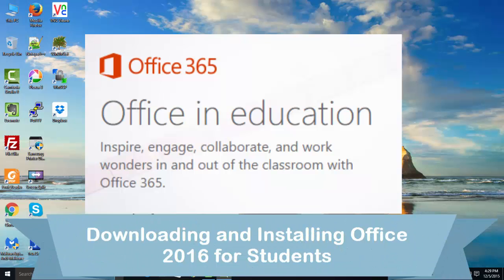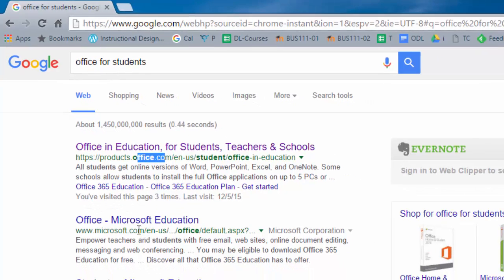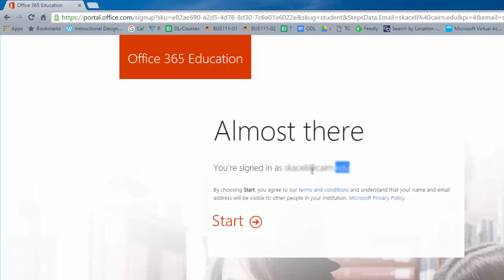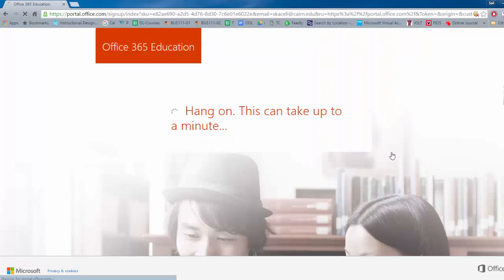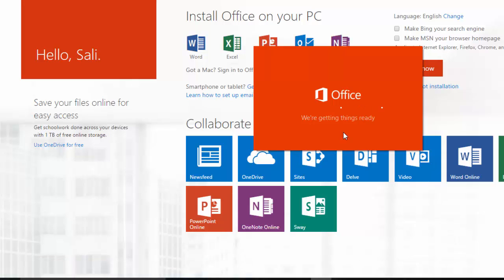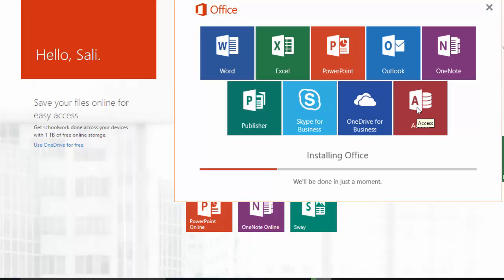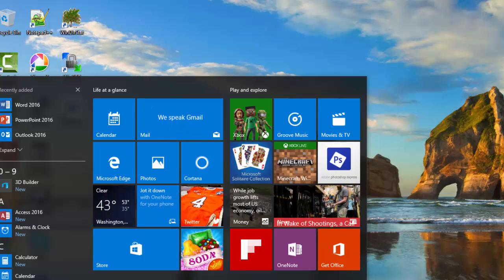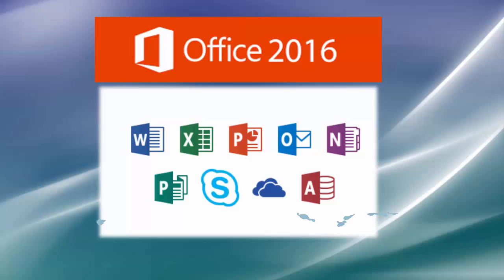How to Install Office 2016 for Students and Teachers - FREE in Education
Office 365 is free for those with an .edu account particularly in the USA. Thus students and teachers can get it for free. This short video outlines the steps on how to download and install Office 2016 (Office 365) in your computer.

If you like the video, please "Like," "Favorite," and "Share" it with our friends to show your support on this work.  Concepts based tutorial, easy to understand.

Detailed items covered:
- Access the Microsoft Site to verify your eligibility.
- Download Office 2016
- Install Office 2016

Note: This may not work for some .edu addresses and that is dependent on Microsoft. THE INSTITUTION MUST BE REGISTERED WITH MICROSOFT FIRST. This is the correct link to get started.